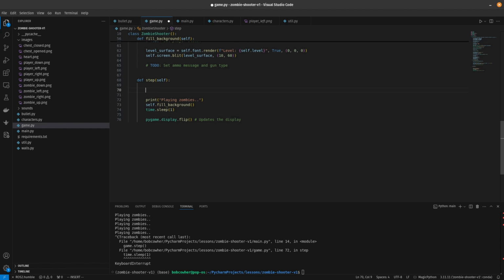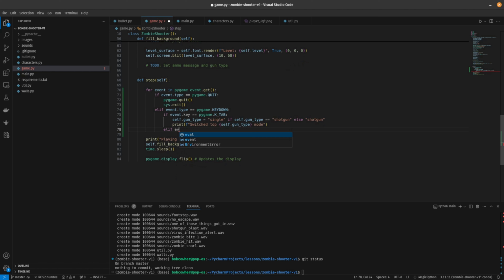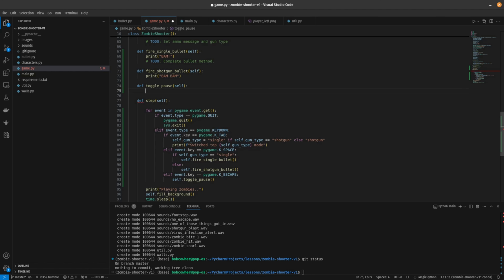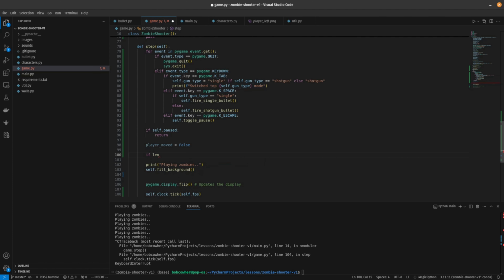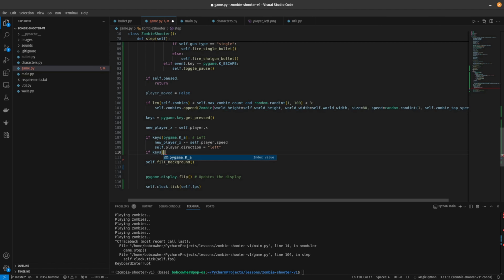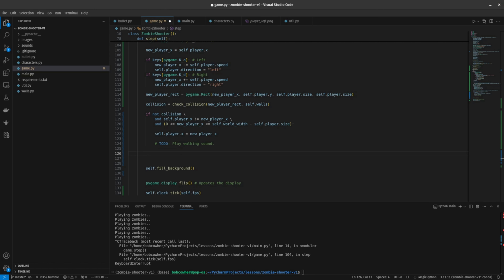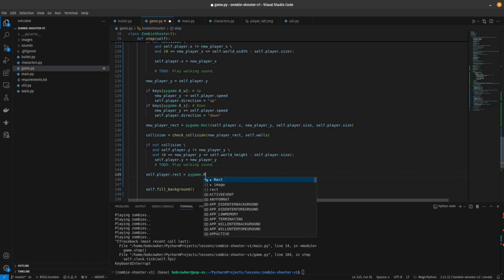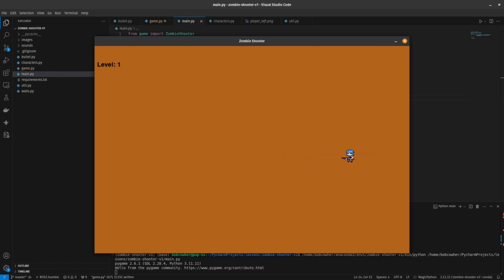Zombies & AI - Part 3 - Player Controls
In this series on Zombies and Reinforcement Learning, we're going to build a custom Zombie game with Pygame, convert that game into an OpenAI gym environment, and use double Q learning with PyTorch to train an autonomous agent to play it. This video will cover the main loop and basic player controls.